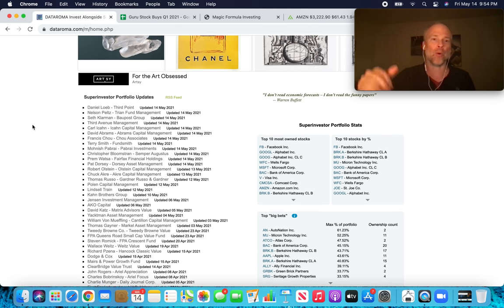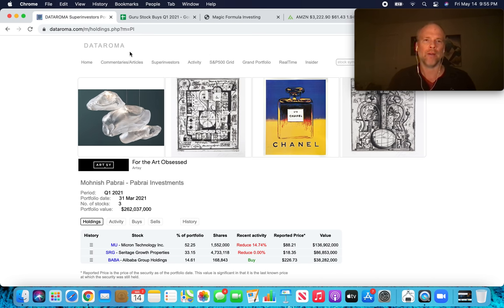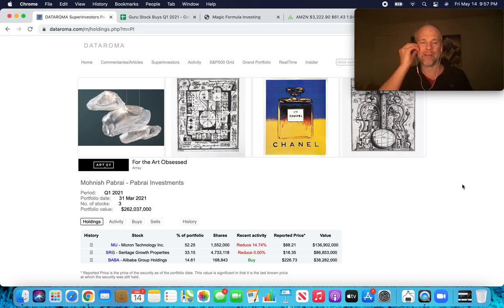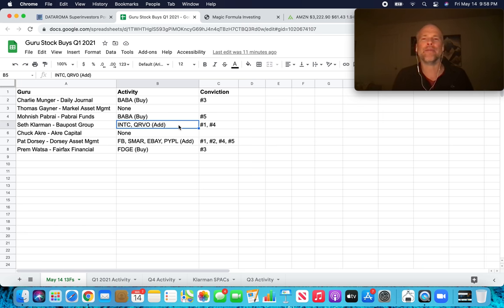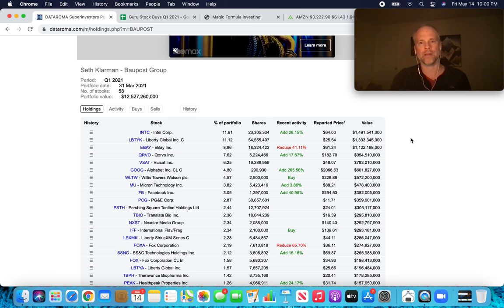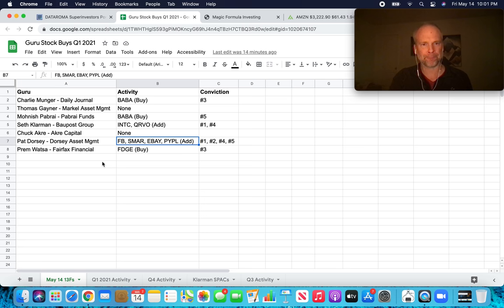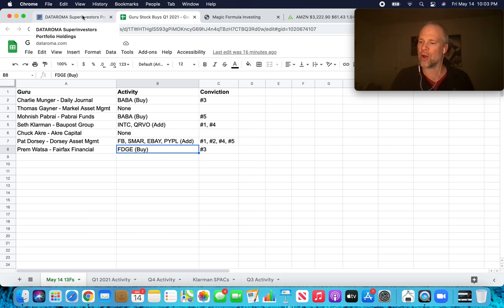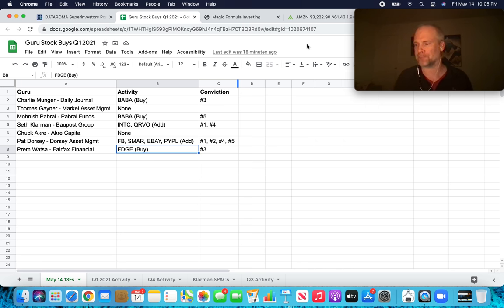BREAKING: Pabrai Clones His Investing Guru Charlie Munger on Alibaba!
In this video I share my take on Mohnish Pabrai following Charlie Munger into BABA stock, and peek at the initial results of 13F season from great investors like Seth Klarman, Prem Watsa & Pat Dorsey.

I also highlight fresh writeups on Value Investors Club for Topicus and VIQ Solutions, as well as notable appearances on the magic formula stock screener.

Here is the deep dive on Smartsheet (SMAR stock) for those who want to learn more about Pat Dorsey's high conviction bet